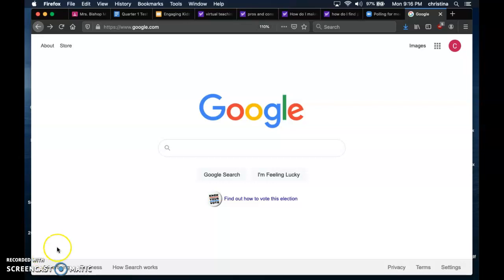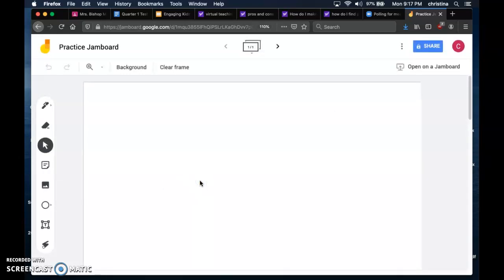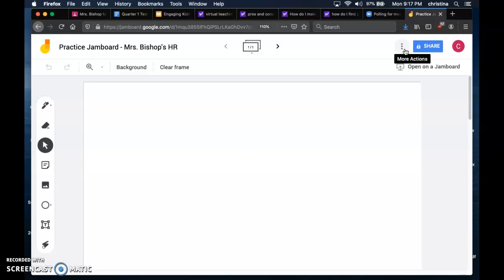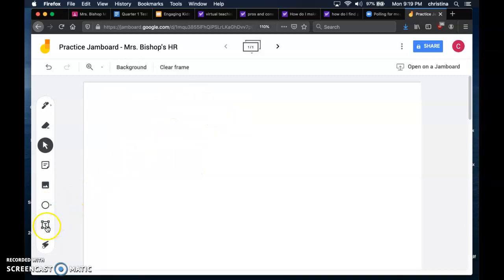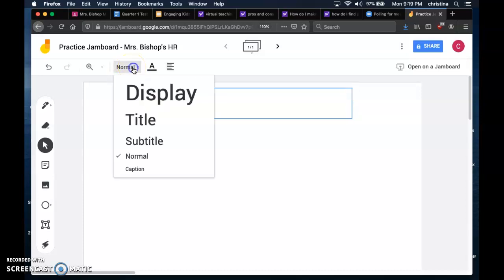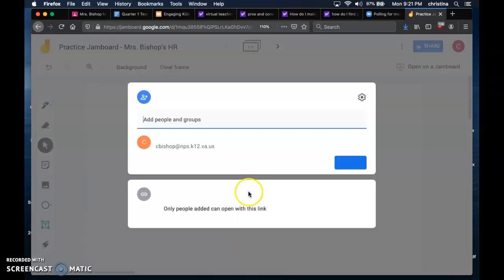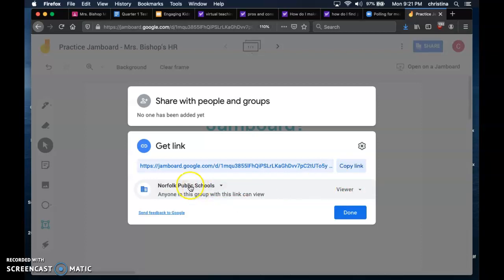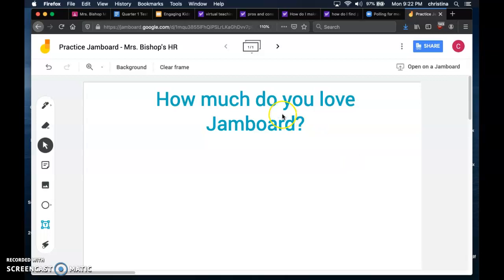Creating a Jamboard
A quick tutorial how to create and use Jamboards.